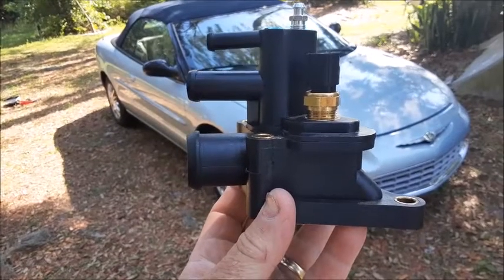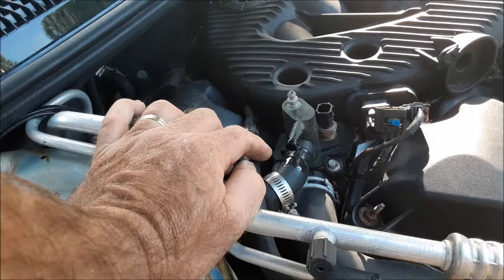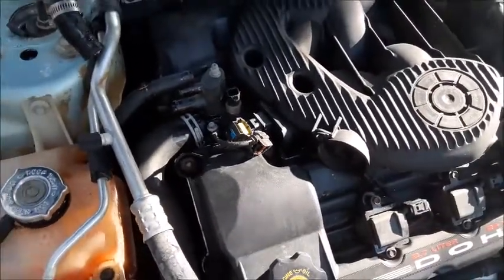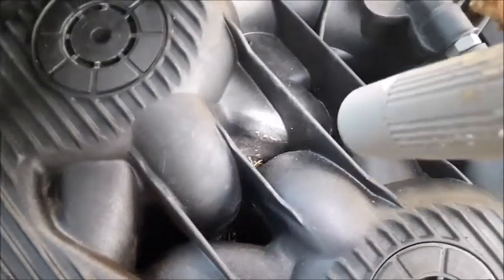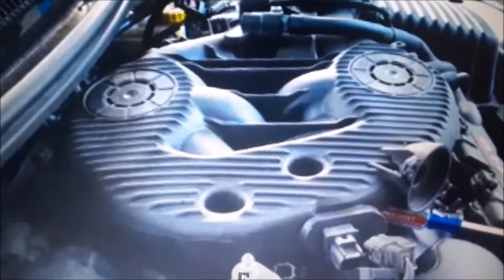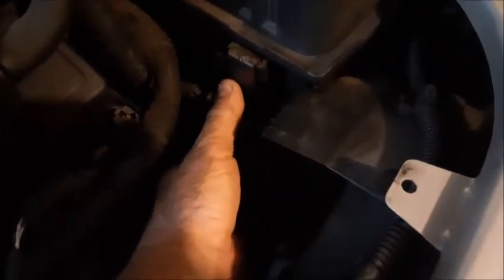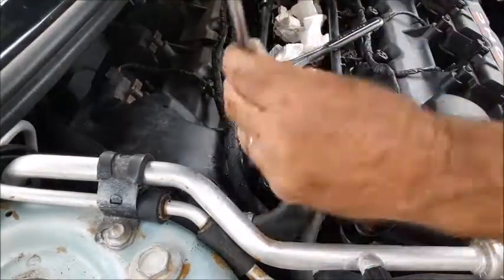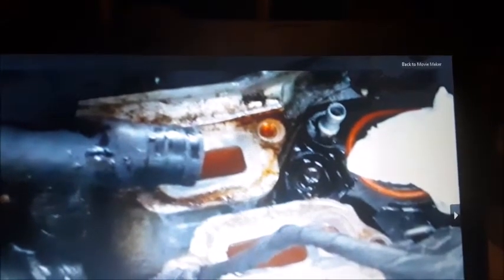Sebring Convertible Radiator Hose Water Outlet Replacement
In this video we will show you how to replace the leaky radiator hose water outlet on your Chrysler Sebring Convertible 2.7 liter.  These hose bib connections will begin leaking on the seam and to remove the water outlet requires lifting the intake manifold.  Additionally we will show you how to bleed the cooling system after adding new radiator fluid.  As and added bonus we will share a word of encouragement of what the Lord has done for you and I.